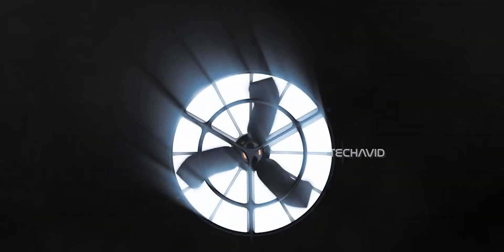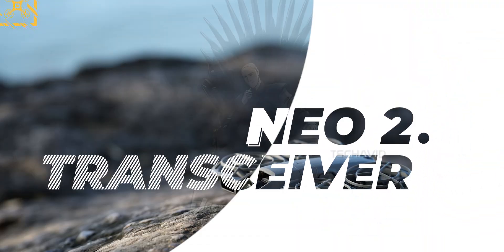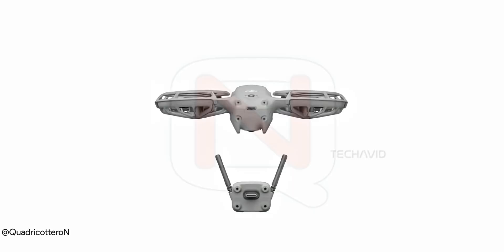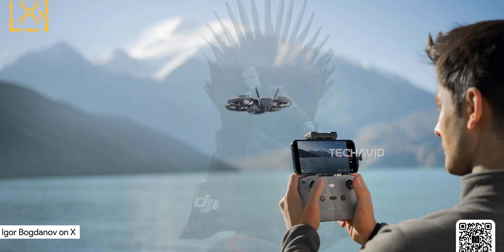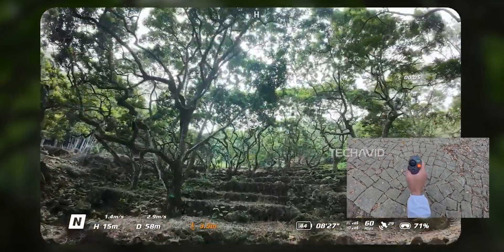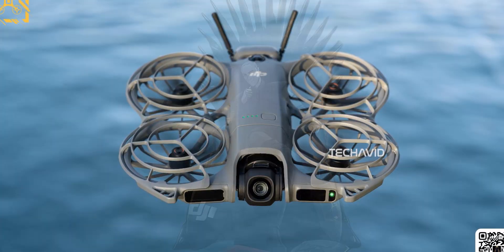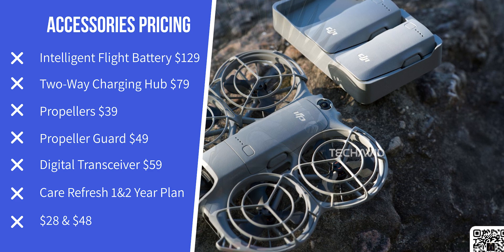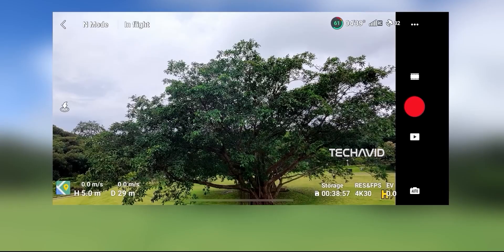DJI Neo 2 : What We Didn’t Talk About Last Time.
Leaks are finally coming together, and we’re breaking down everything about the DJI Neo 2! From its detachable OcuSync transceiver to the new front-facing vision sensors and the updated battery pricing, this video covers all the juicy details we missed in our last video. Stick around till the end for a link to our previous Neo 2 coverage for even more info!

Questions Covered in the video:
    What’s special about the Neo 2’s detachable transceiver module?
    How does the front-facing omnidirectional vision sensor improve flight safety?
    Could the Neo 2 feature LiDAR for advanced tracking?
    How much has the Neo 2 battery and accessories pricing increased?
    How does the Neo 2 compare to the original Neo in terms of features and upgrades?